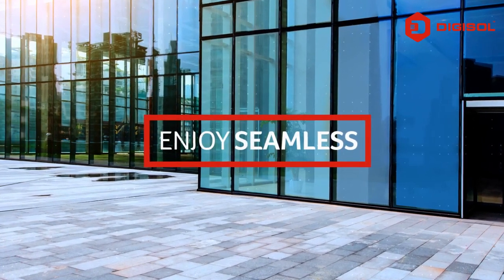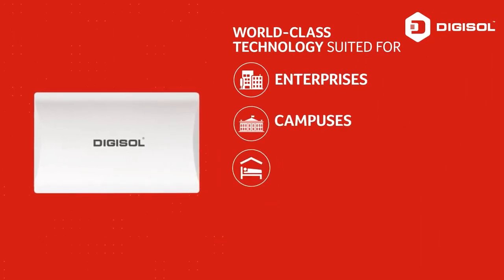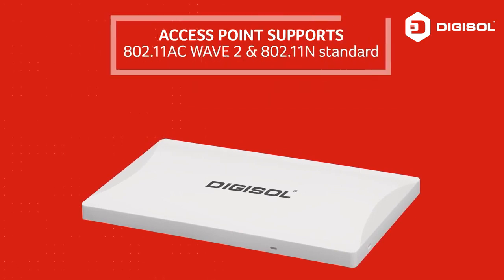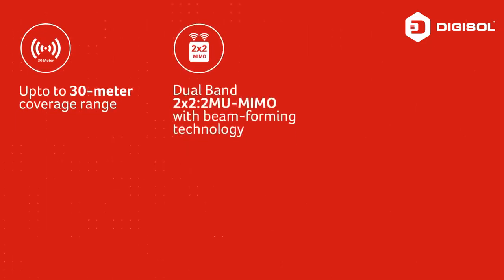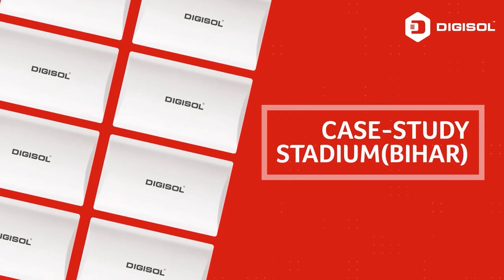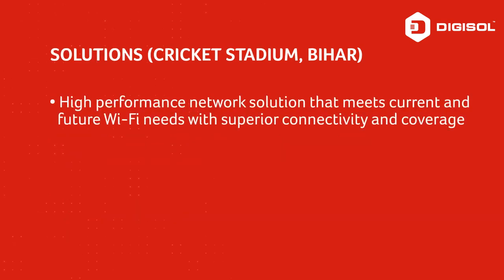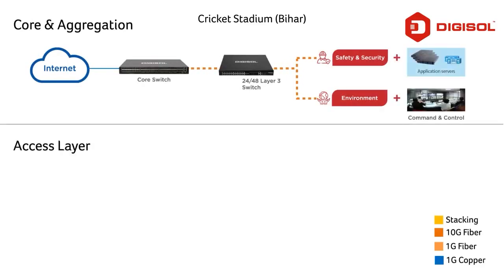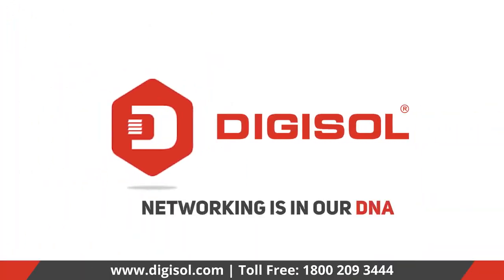Best Enterprise Wireless Access Point | Bihar Cricket Stadium Case Study – DIGISOL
Digisol DG-WM5000I2R2 wireless access points meet the demand for easy and smooth connectivity. Easily deployed in networks for a branch, office, stadium, campuses, or large enterprises.